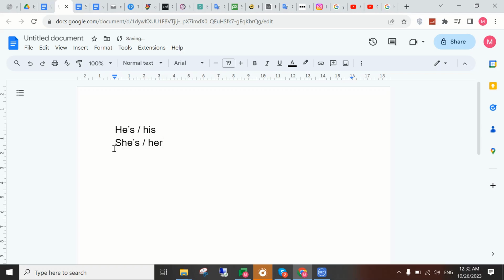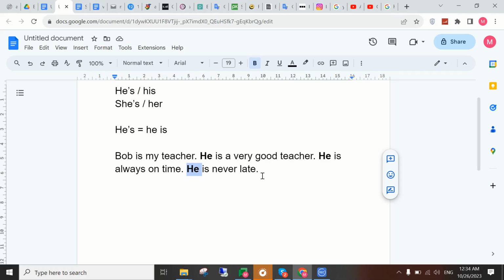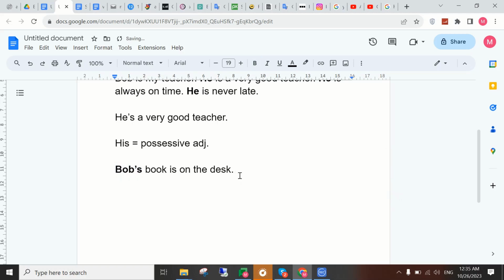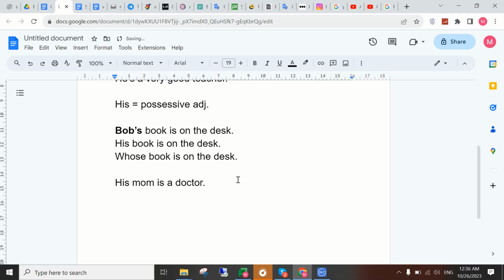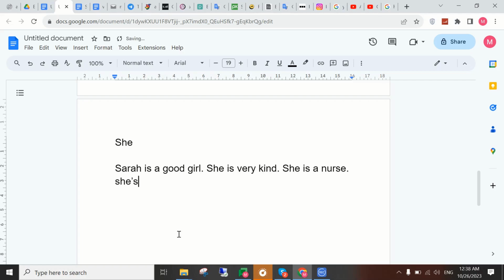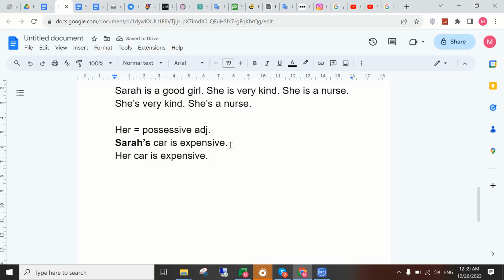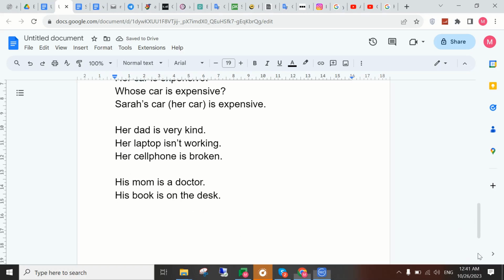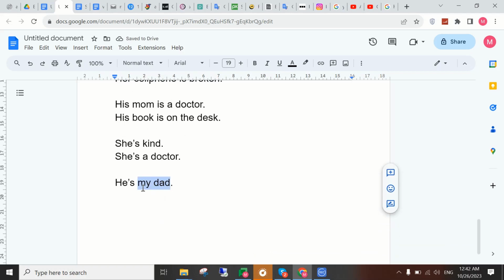Common mistakes in English-part 1, beginner level- he's /his, she's / her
In this video, I discuss the difference between she's / her and he's / his.